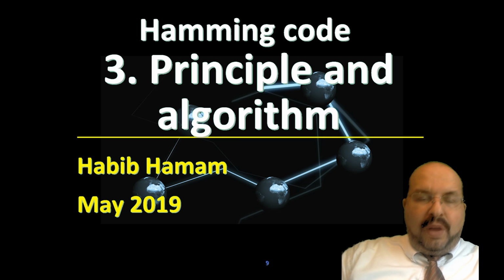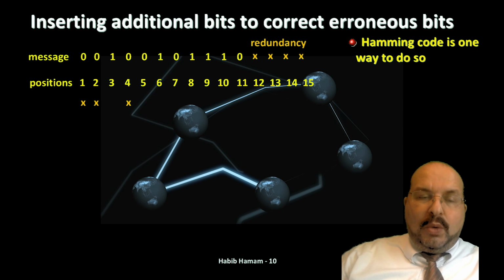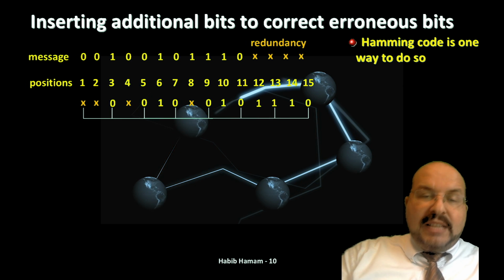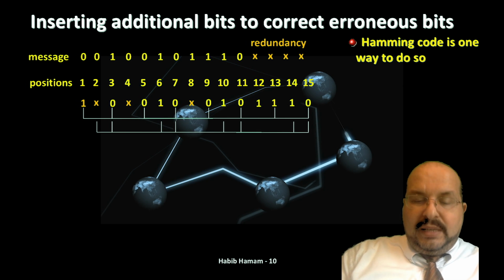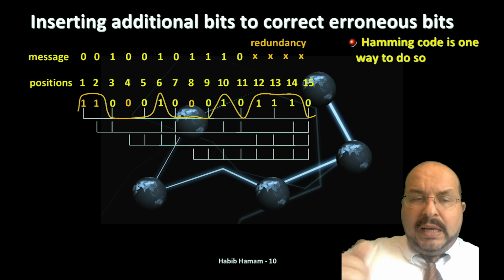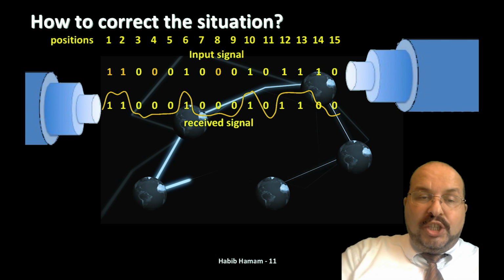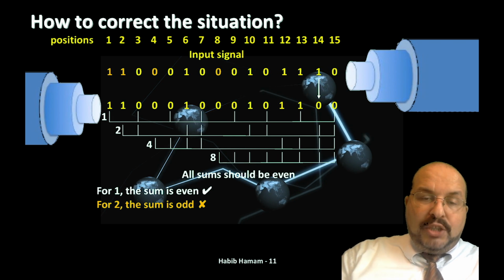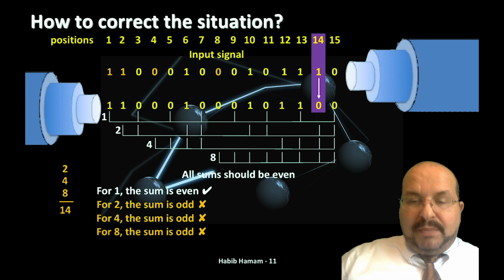Hamming Code: 3. Principle and algorithm